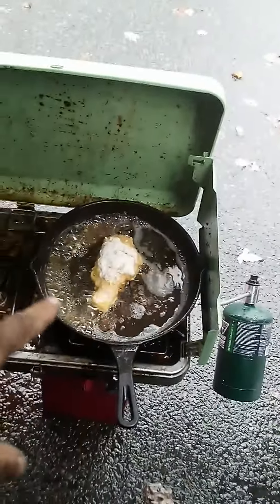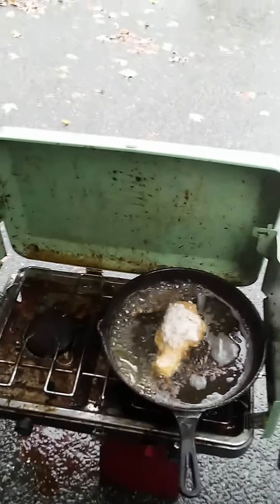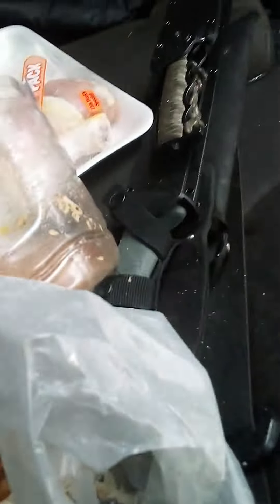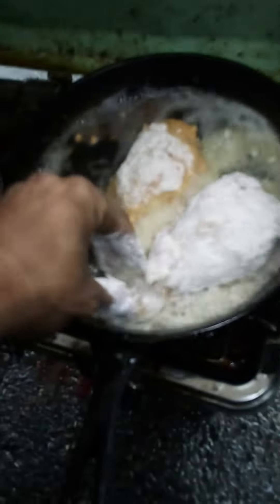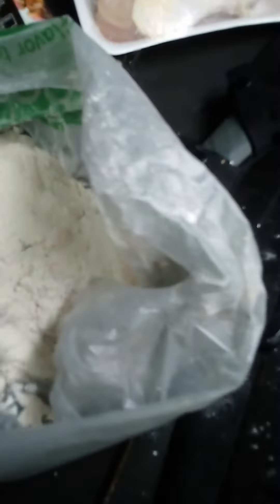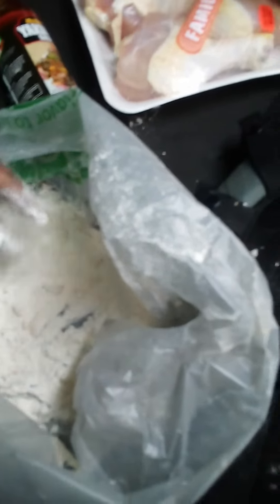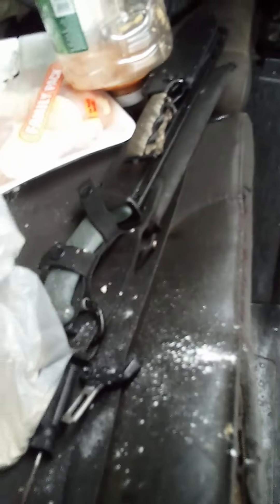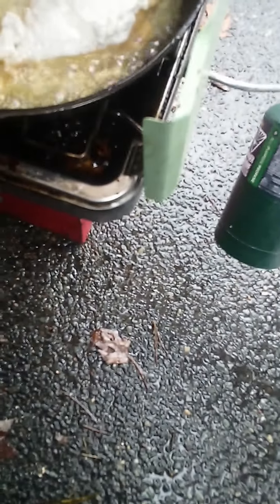Dragon Fried Chicken